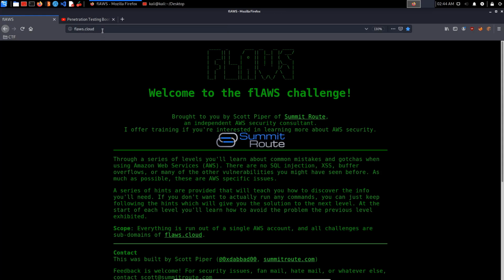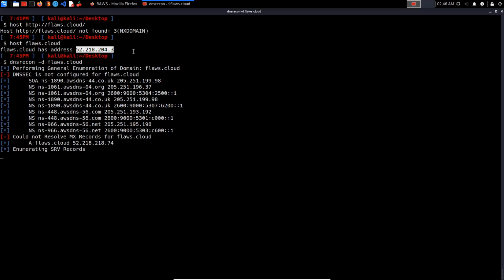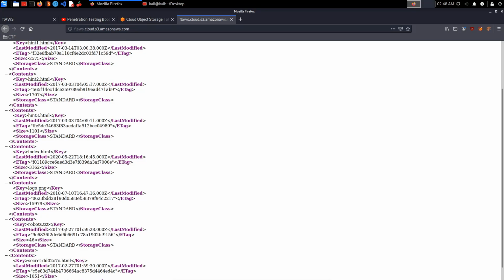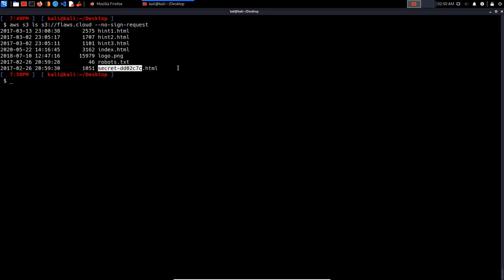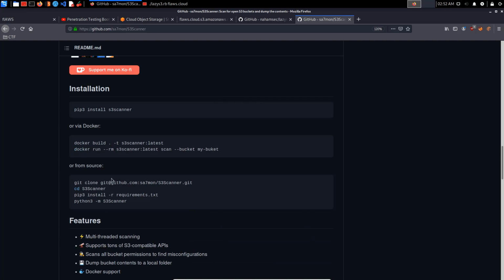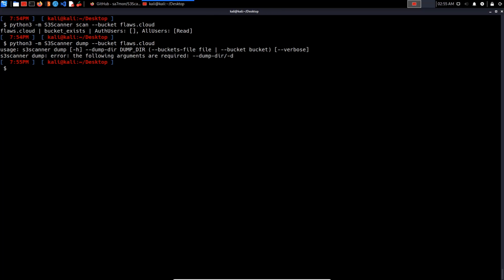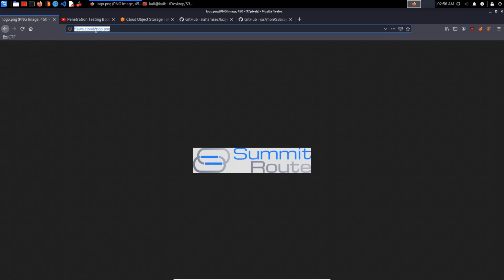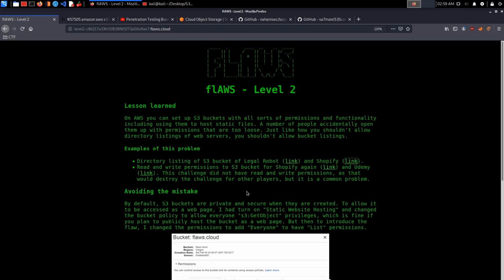Dumping S3 Buckets | Exploiting S3 Bucket Misconfigurations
In this video, we will take a look at how to perform reconnaissance on AWS S3 buckets and how to exploit S3 bucket permission configurations to list and dump the contents of a poorly configured S3 bucket.

Kiitos katsomisesta
感谢您观看
شكرا للمشاهدة